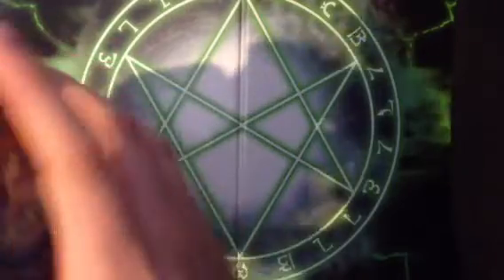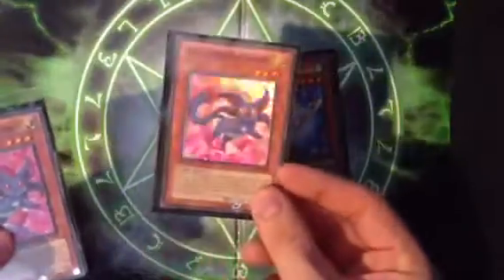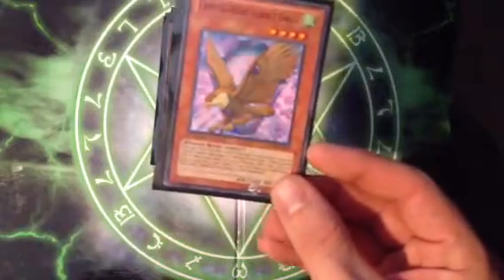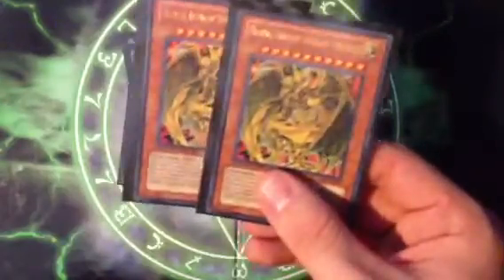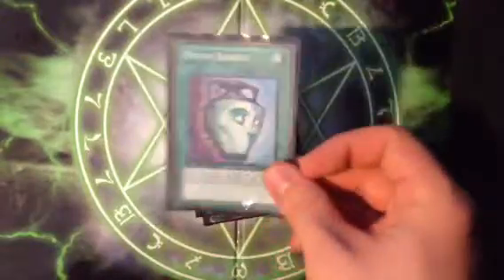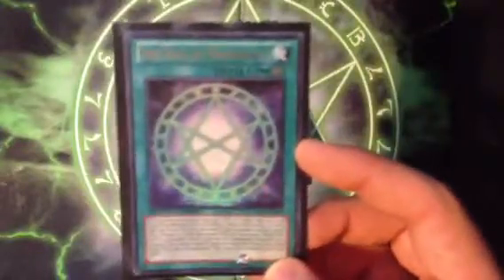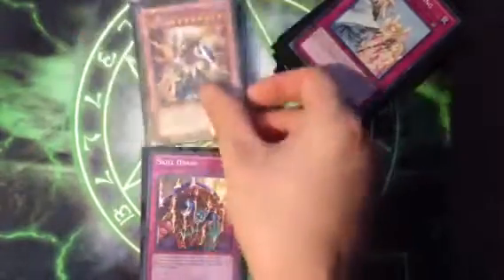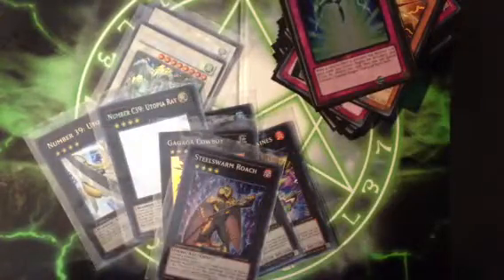Yugioh Crystal Beast Deck Profile March 2013!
A fun crystal beast deck!